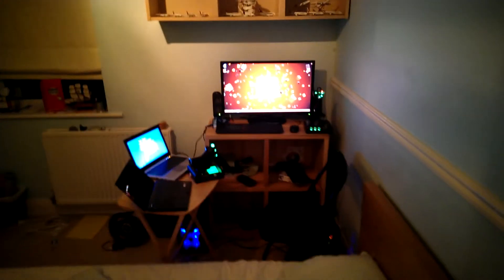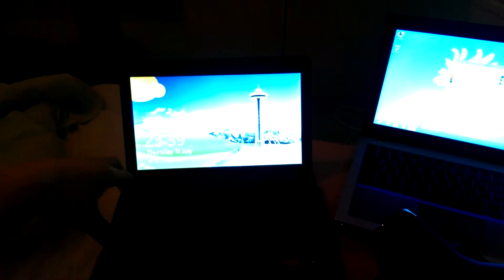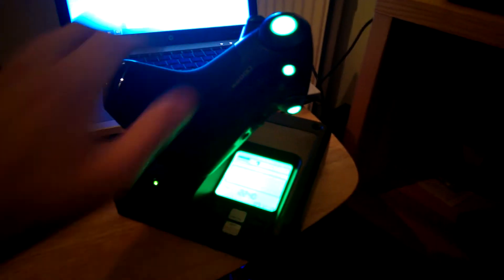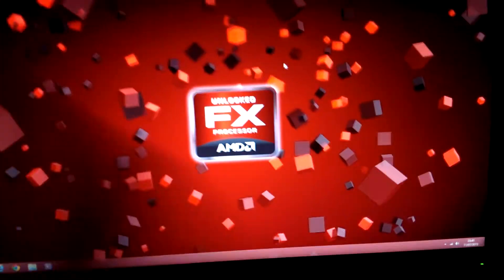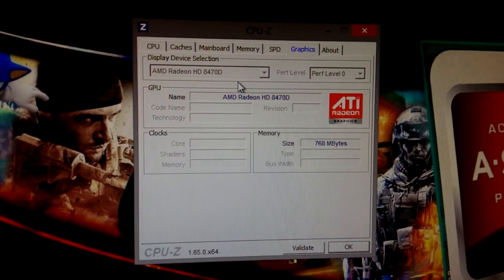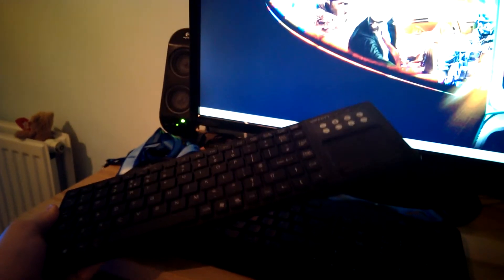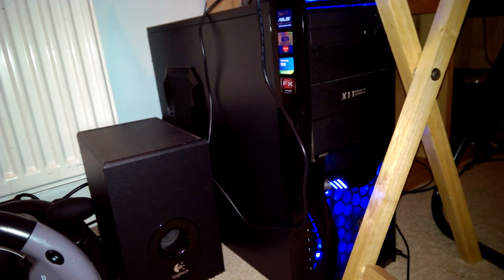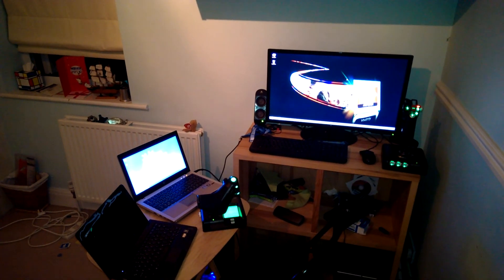FSX setup tour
Main desktop:

- AMD FX8350 (8 cores @4.4GHz)
- AMD Radeon HD 7850 2GB (OC @1100MHz)
- 8GB Corsair Vengeance 1600MHz DDR3 RAM (OC @1866MHz)
- Coolermaster Hyper 212 EVO CPU cooler
- 120GB Samsung Series 840 SSD (Windows and core applications)
- 2TB Seagate Barracuda (storage drive)
- 850W Corsair TX850 PSU
- CiT Vantage Midi Mesh Case

Mini PC:

- AMD A6 6400k with Radeon HD8470 (CPU 2 cores @3.9GHz w/turbo 4.2GHz, GPU 800MHz)
- 4GB Corsair Vengeance LP 1600MHz DDR3 RAM
- 250GB Seagate momentus 2.5" Hard Drive
- CiT MiniPC case with 300W PSU built in (very noisy, I will be upgrading soon)

HP ProBook 5330M:

- Intel Core i5 2520M (2.5GHz w/turbo 3.2GHz)
- 8GB 1333MHz Samsung DDR3 RAM (upgraded from 4GB)
- 500GB 7200RPM Hard Drive
- 13" Screen

Screen:

- HannsG HL272HPB 1080p Monitor

Joystick:

- Saitek x52 pro